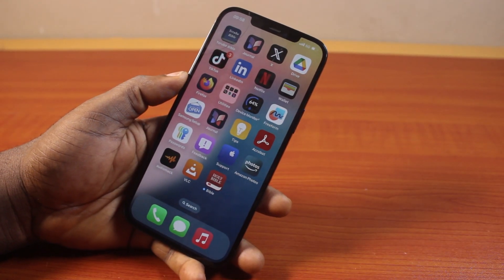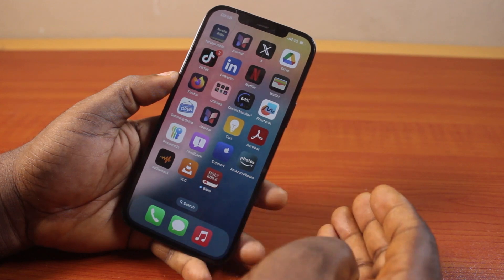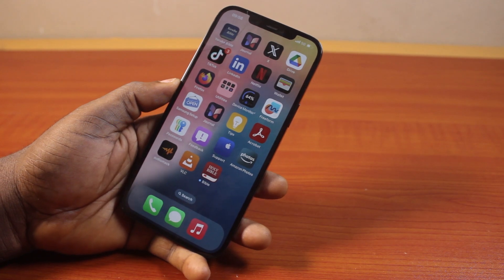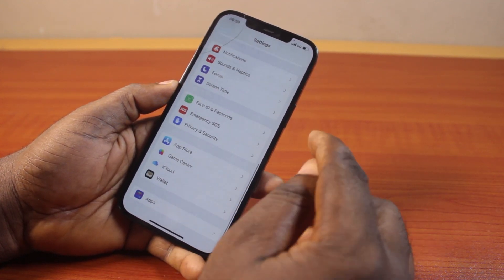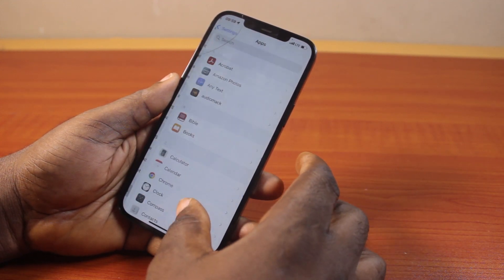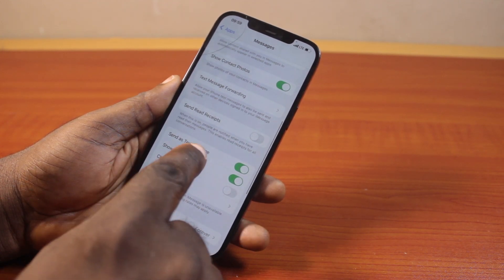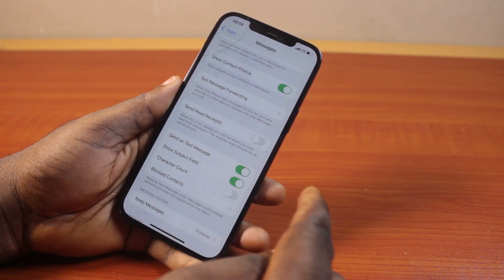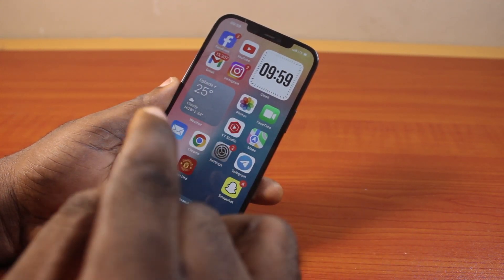How to Check if Your iPhone Supports MMS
Cheap iPhone
Cheap Samsung Phone
Cheap Apple Watch
Cheap Digital Camera
Cheap YouTube Microphone
Cheap MicroSD Card